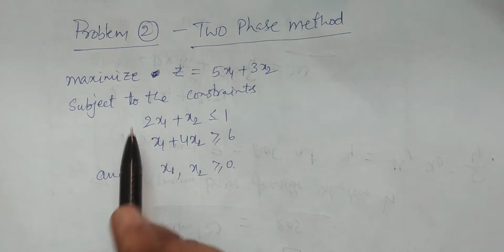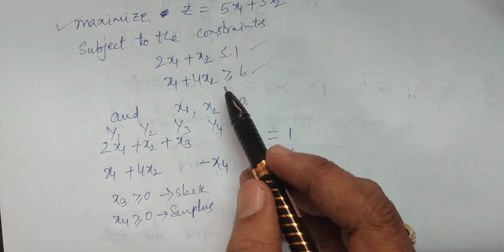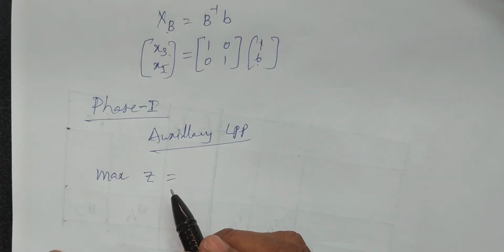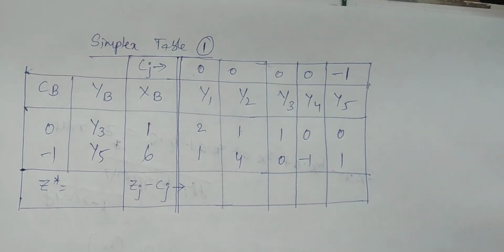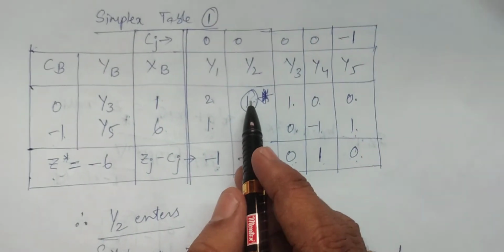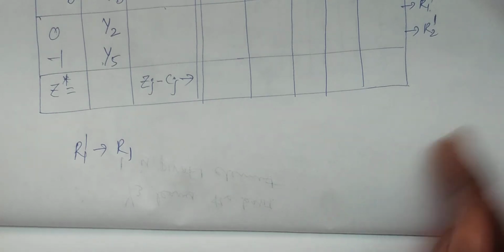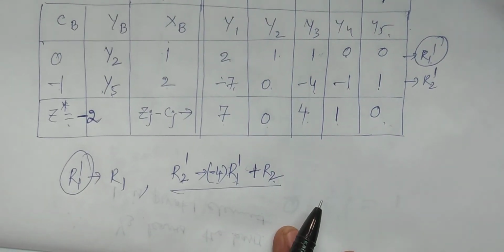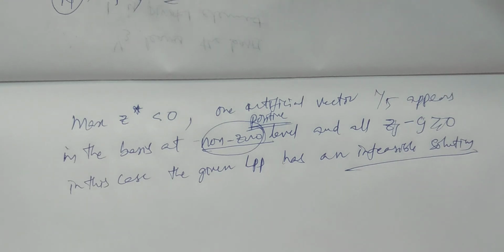Problem 2 of Two Phase method - Infeasible solution - BSc Statistics